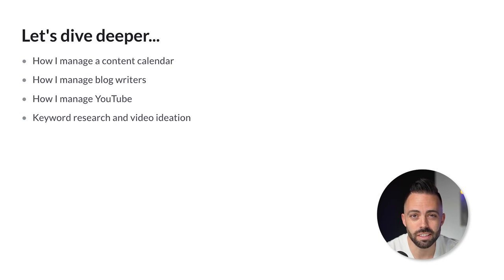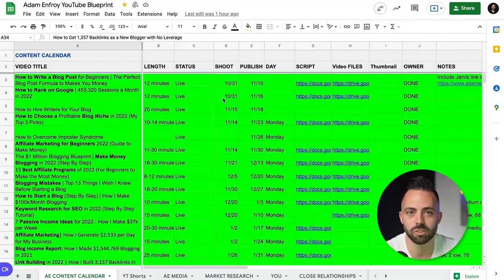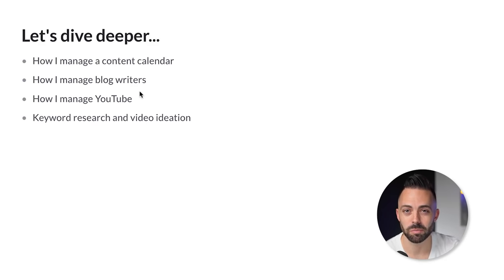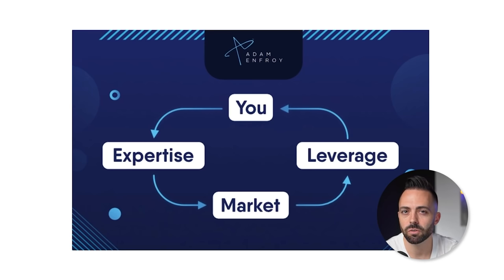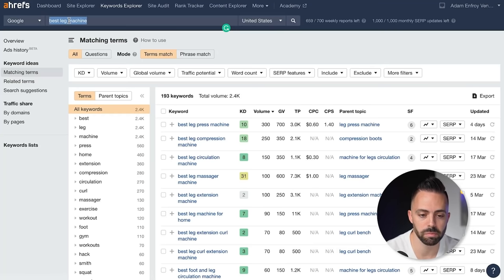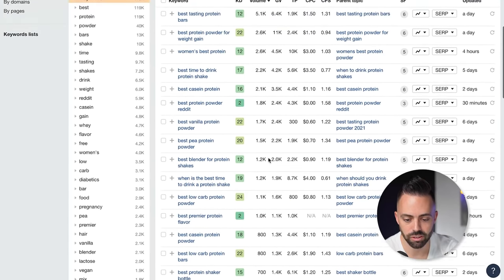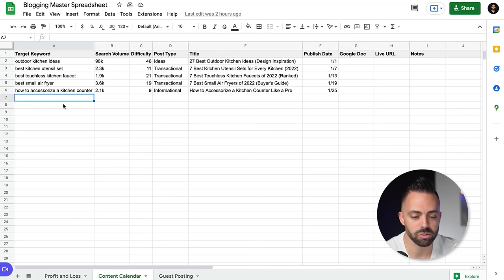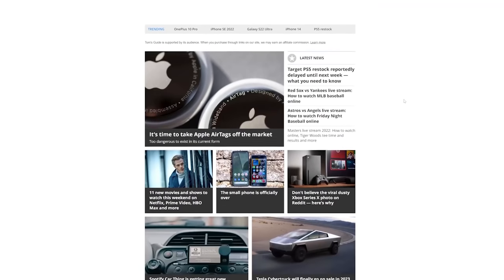My exact 7-figure blogging strategy... copy this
This video covers my exact blogging and YouTube content strategy and what you need to do to make money with your content.

WPX.net (Fastest Premium WordPress hosting, fully managed by experts who do the work for you.)